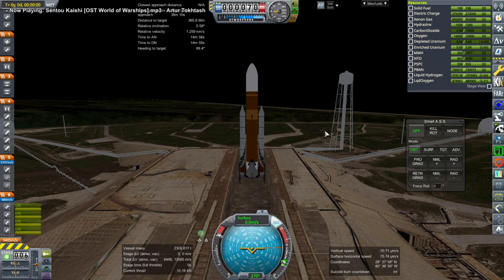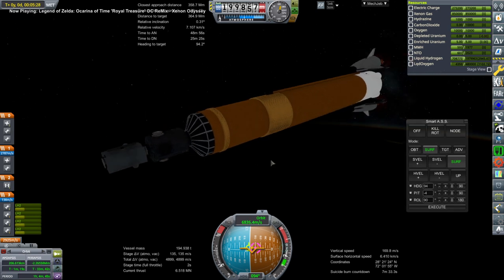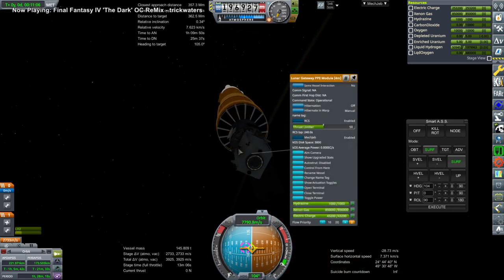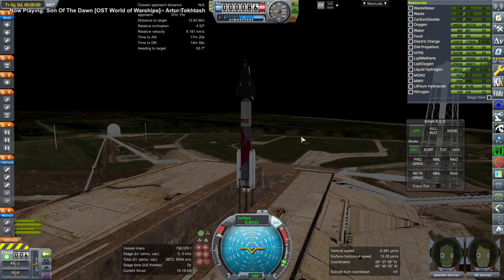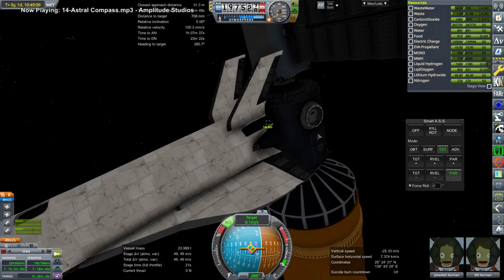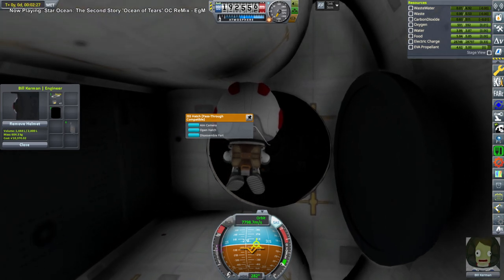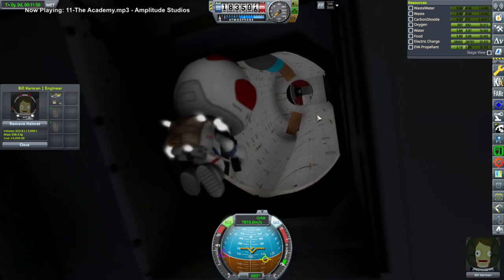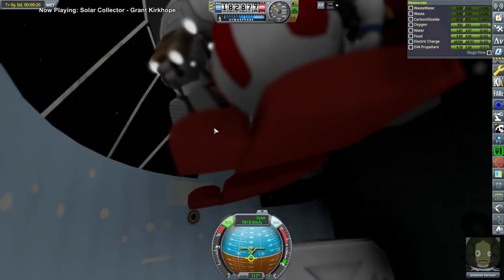Taurus Spaceplane visits the SLS Wet Workshop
I conduct a practical test with my Taurus shuttle to make sure kerbals can actually outfit the SLS Wet Workshop to be a functional space station, though I need to develop more props for my vision to become a reality.